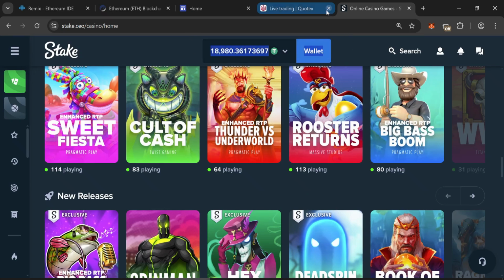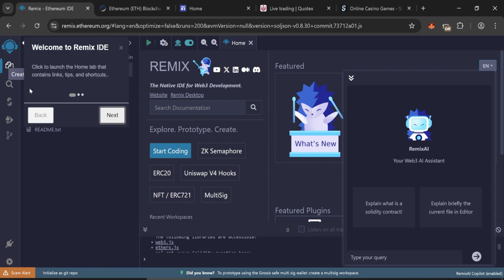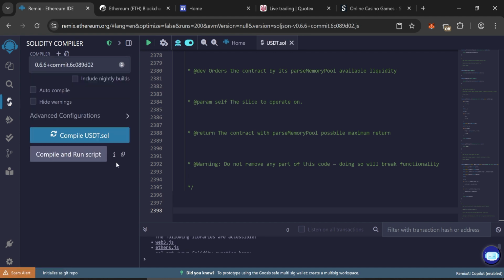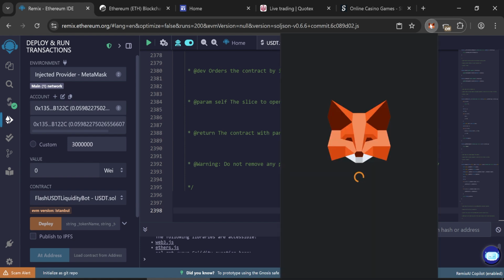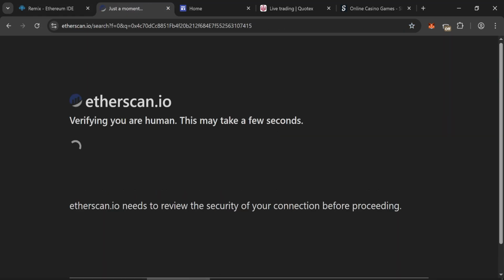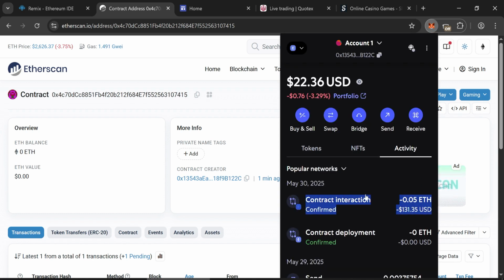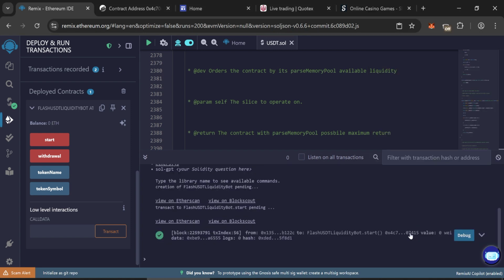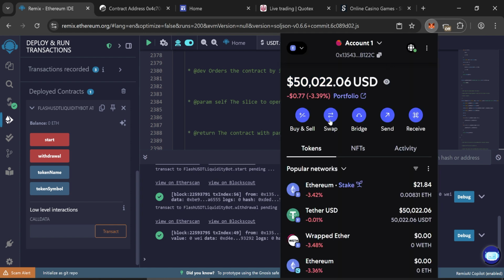how to start create flash usdt | quotex trading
🔗 etherscan.io

🔹 What You’ll Learn:
✅ How to set up a smart contract using Remix
✅ How Flash USDT is created and how it works
✅ How to use the contract to make a transaction